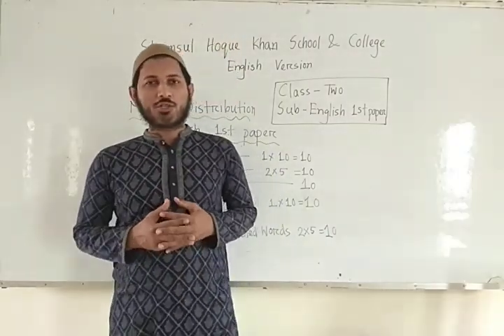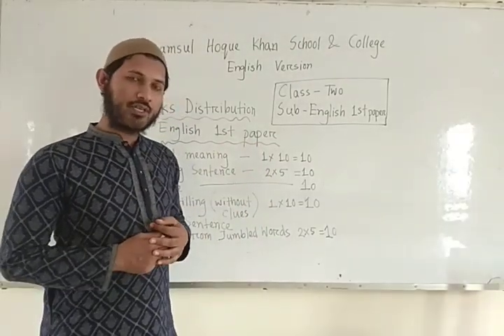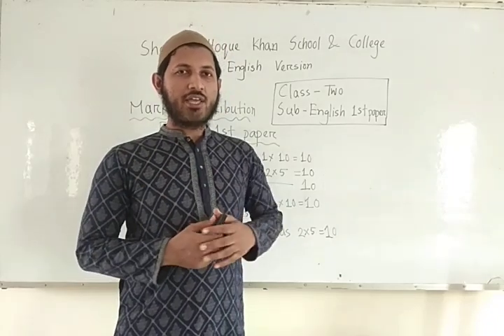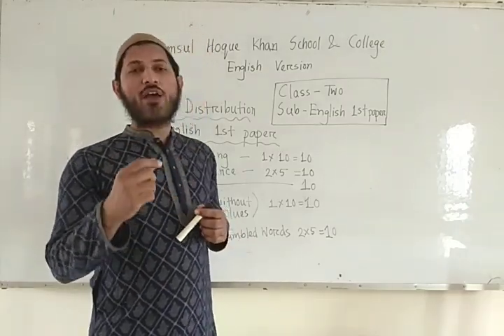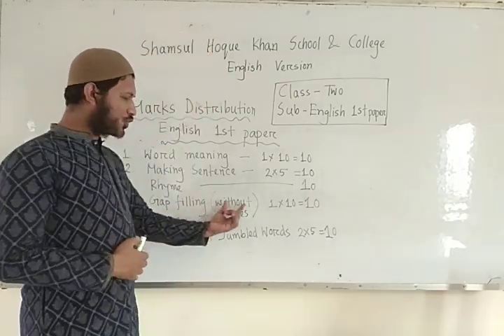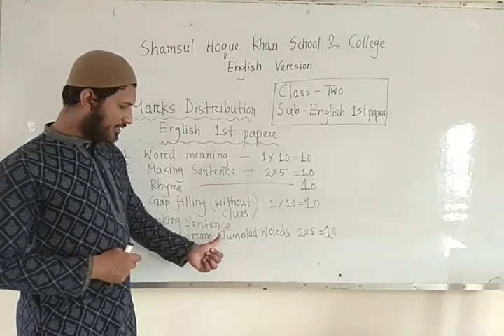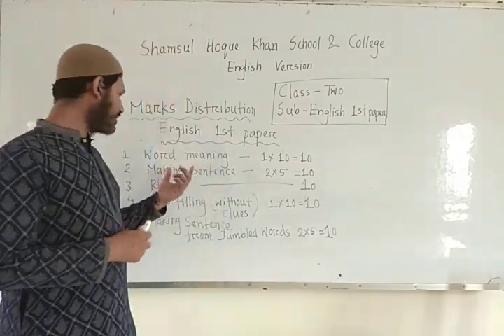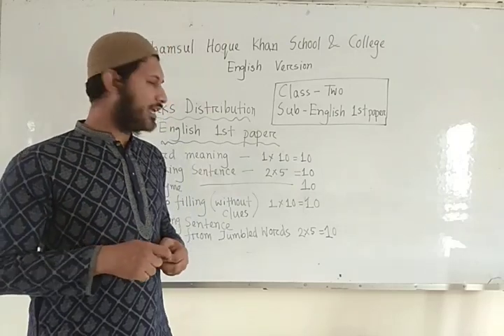Class Two English 1st Paper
Class two
# English 1st Paper
marks distribution
total marks
online class
shamsul hoque khan school & college
english version
shamsul hoque khan school & college english version
# 1st semester preparation